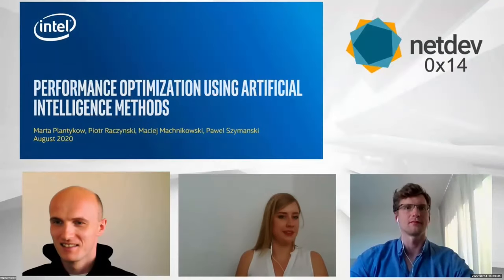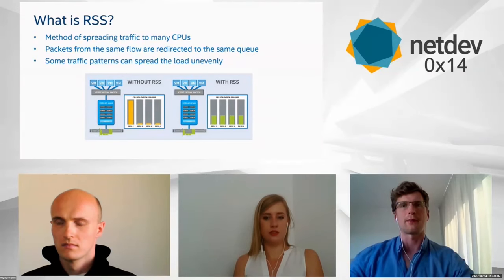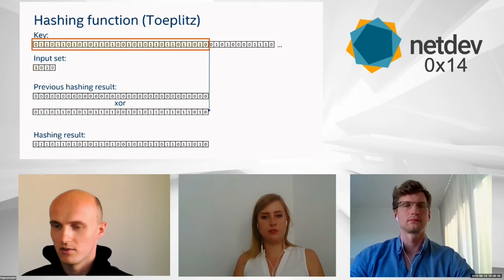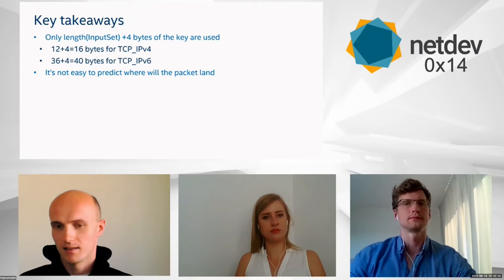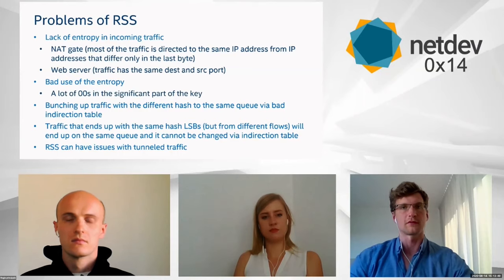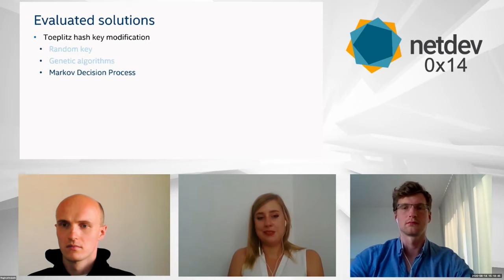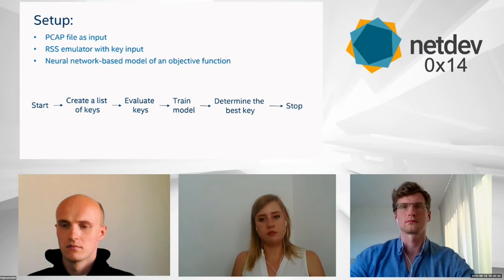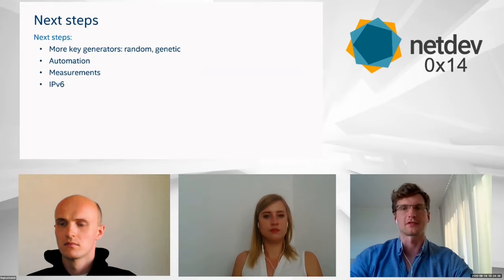Netdev 0x14 - Performance optimization using AI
Speakers: Marta Plantykow, Piotr Raczynski, Maciej Machnikowski, Pawel Szymanski

In this moonshot talk Marta Plantykow, Piotr Raczynski,
Maciej Machnikowski and Pawel Szymanski will discuss an approach
to optimize networking performance alongside CPU utilization
with ML.
Marta et al propose an approach which will use ML to study RSS
patterns and the CPU spread and then react dynamically to
modify RSS hash parameters to improve CPU spread.

The authors will go over the challenges they overcame, show some
performance numbers and solicit feedback.